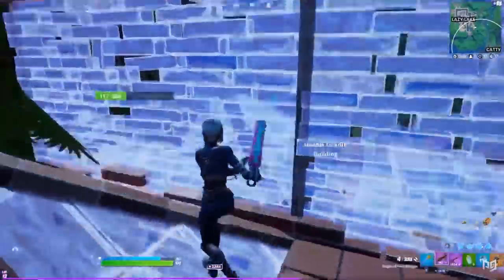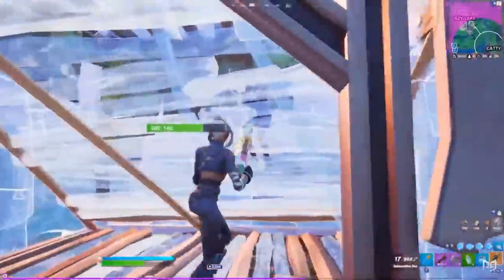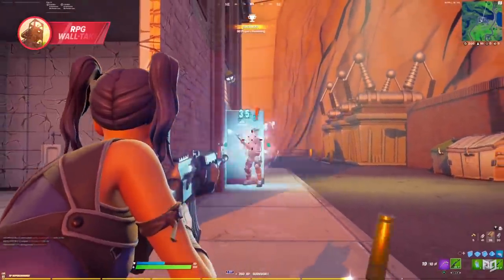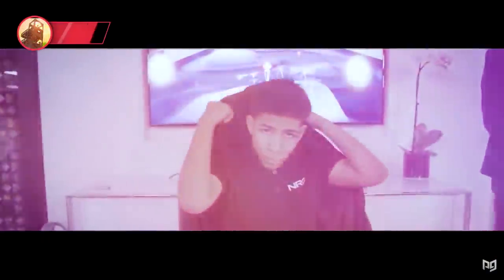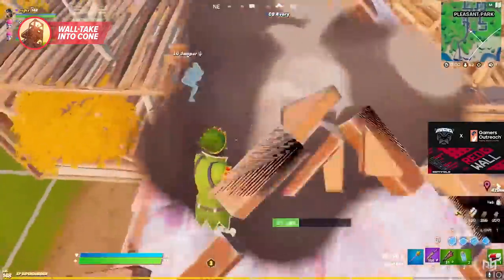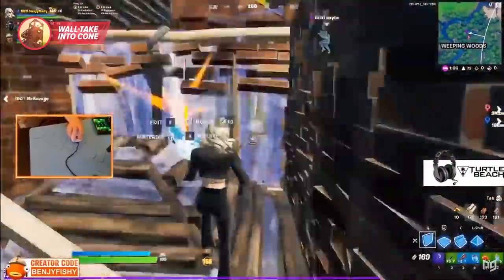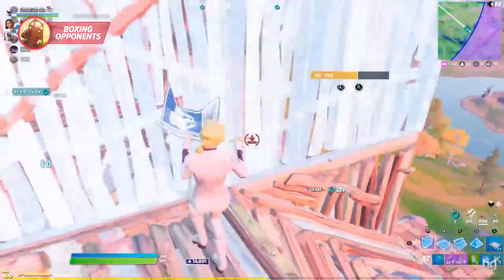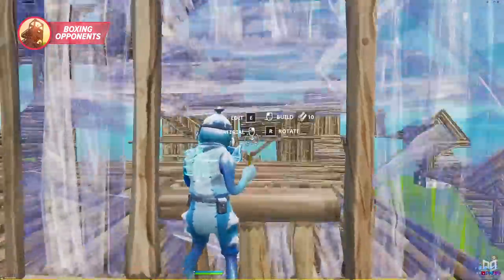9 PIECE Control Strategies The Pros Don't Want You To Know! - Fortnite Tips & Tricks